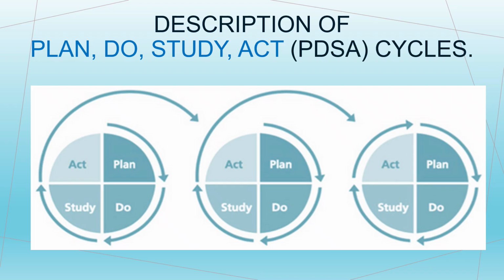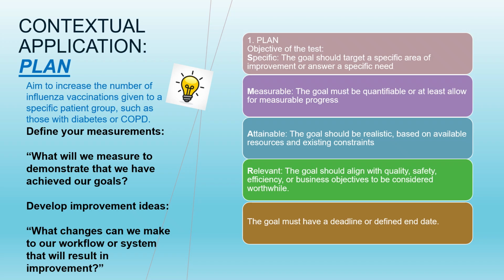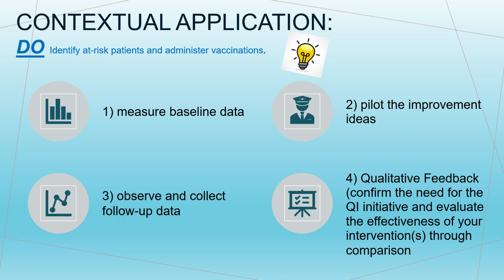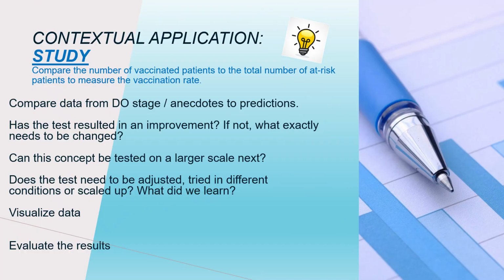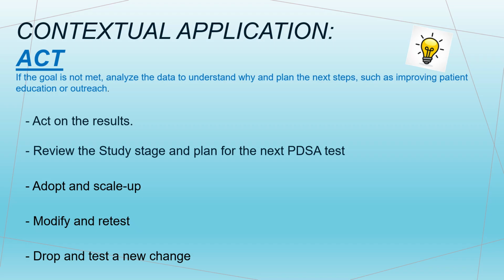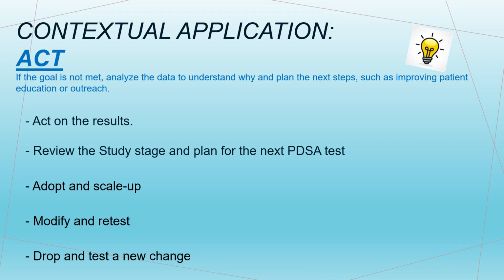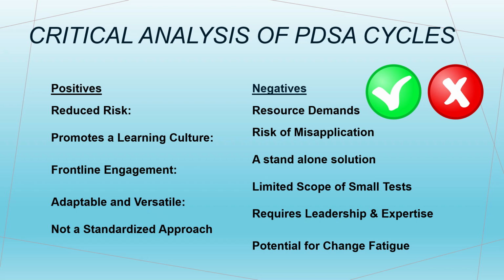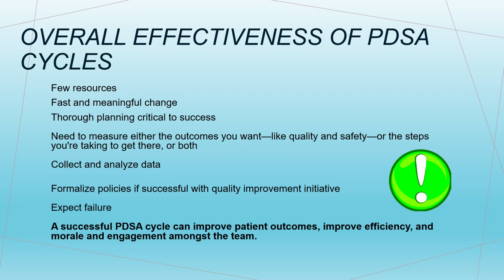PDSA cycle Jessica Lowery